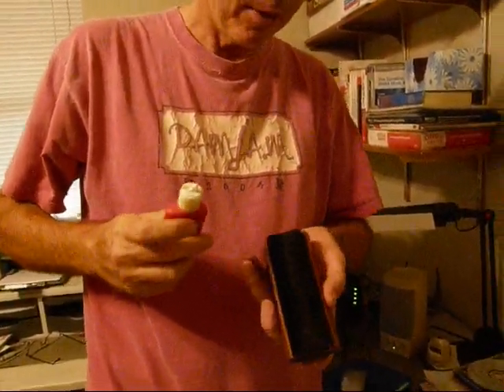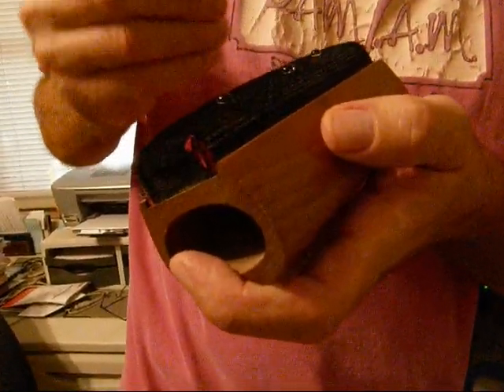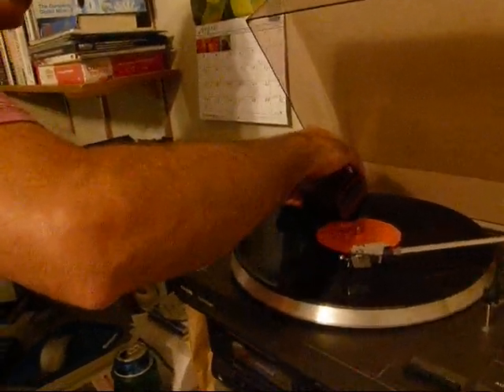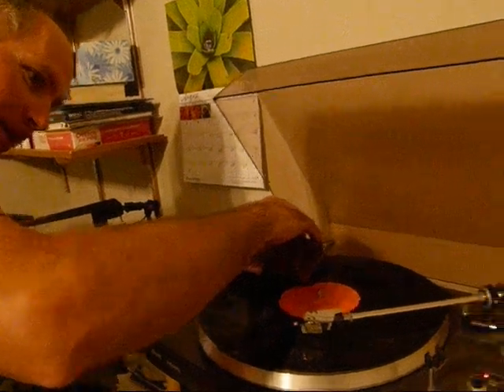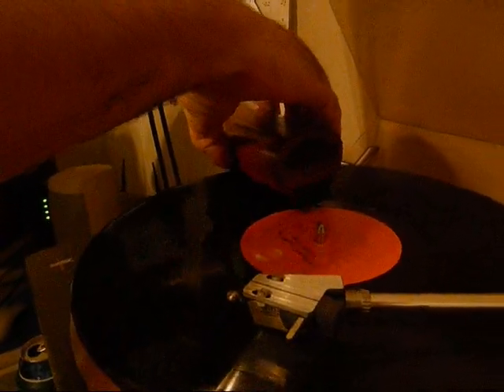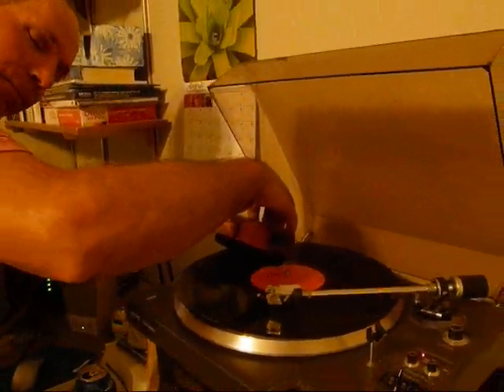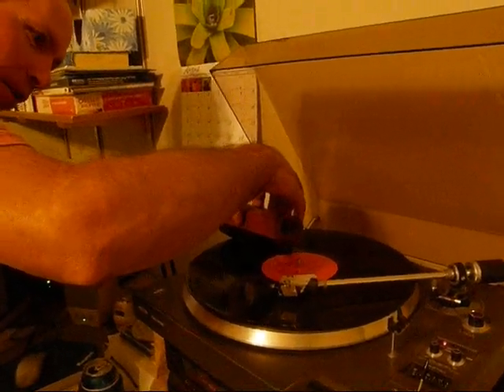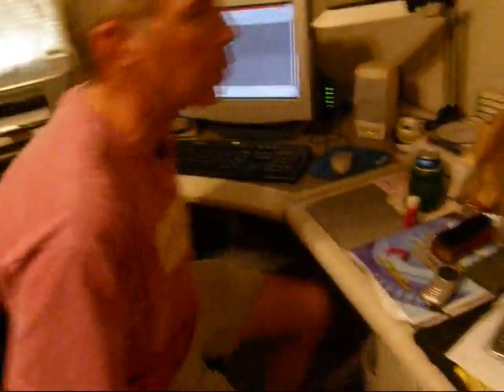Converting LPs to MP3s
Just showing the kids who grew up on CDs the ritual we used to go through to play LPs.  I'm using the Audacity free program to convert this into an MP3 file.